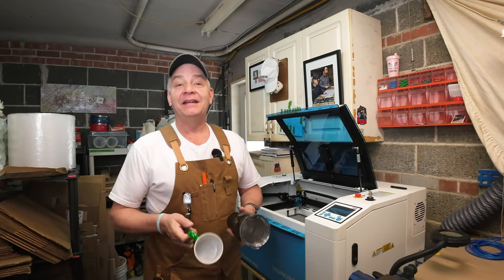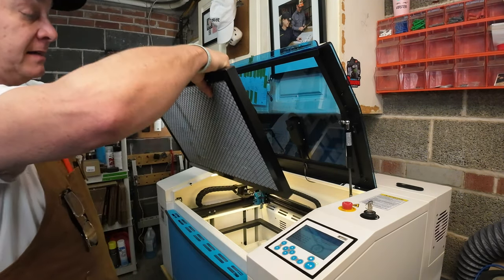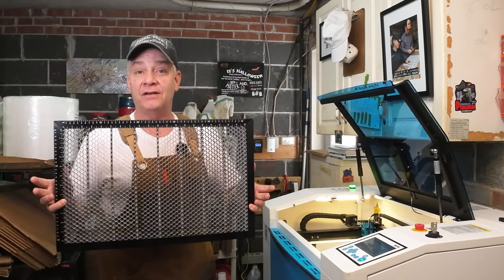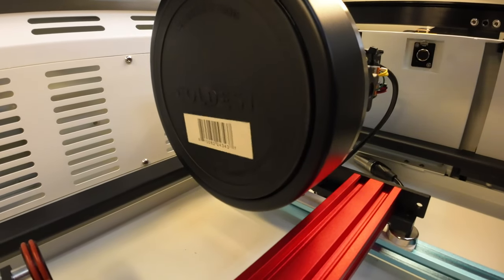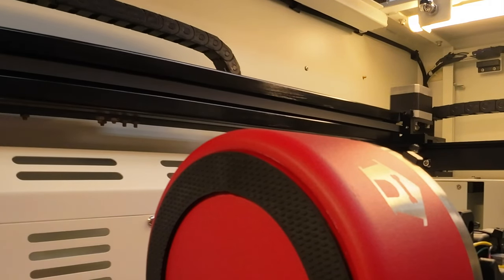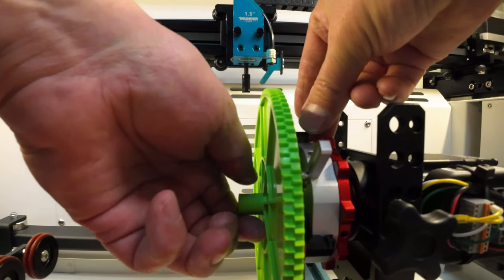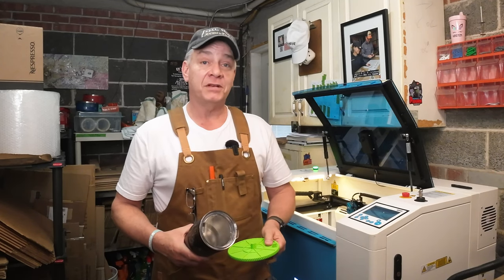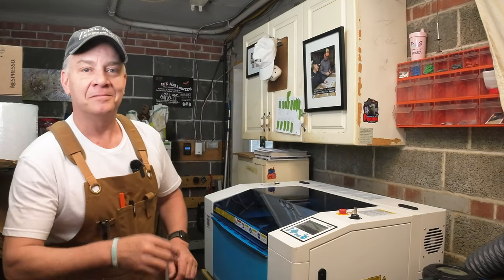LENSDIGITAL Magnetic Harness for PiBurn GRIP. Thunder Laser BOLT. Let's Check This out! 022 4K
Engraving Tumblers? Mugs? Bowls? LensDigital just released a new Magnetic Harness to add to your PiBurn GRIP! It is custom engineered to use with your Thunder Laser BOLT,  giving you additional Z Axis depth to engrave bigger diameter materials. Let's test it out and see just how much bigger  you can engrave on your BOLT!

Laser NUG
Utilities /Equipment List: